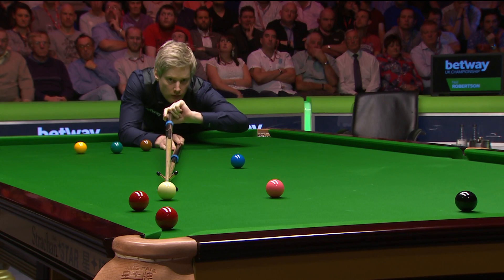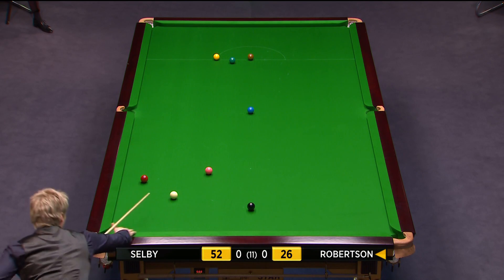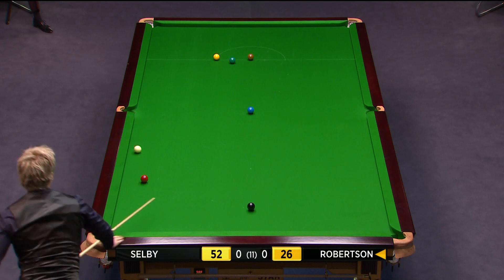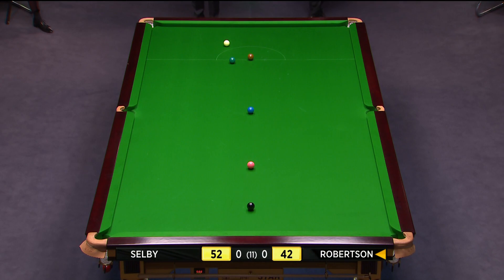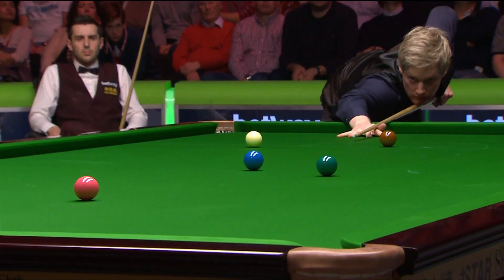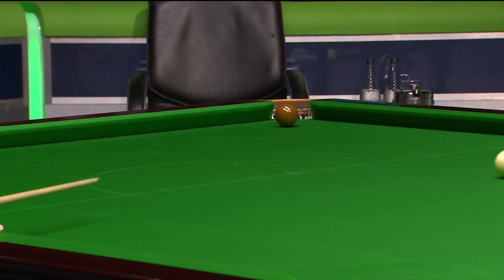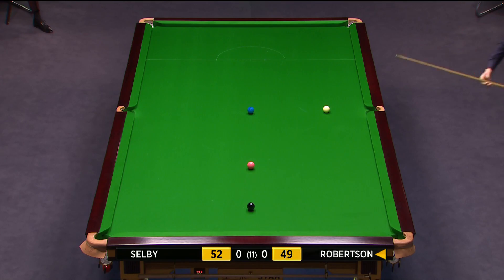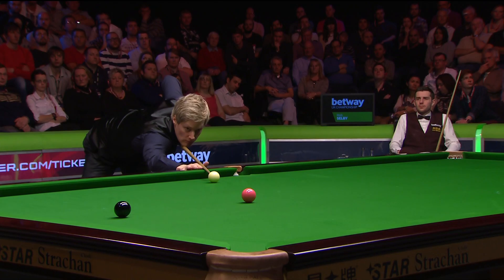Snooker-U.K.Champ.2015-Selby v Robertson (1)[HD]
Semi-Final.U.K.Championship Snooker 2015